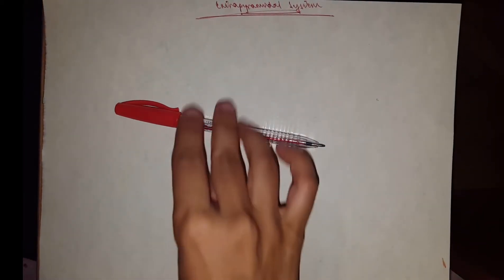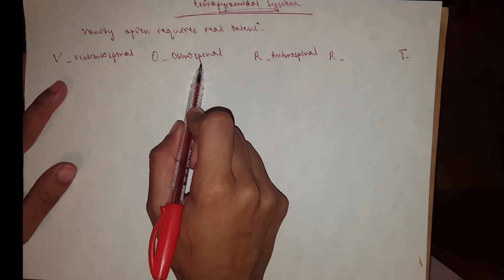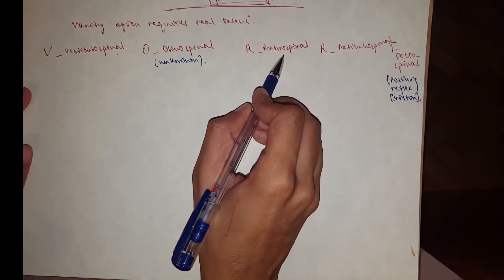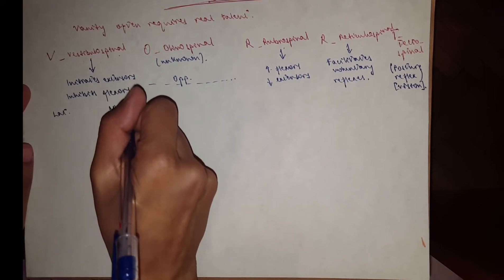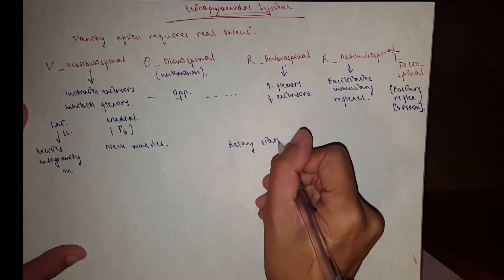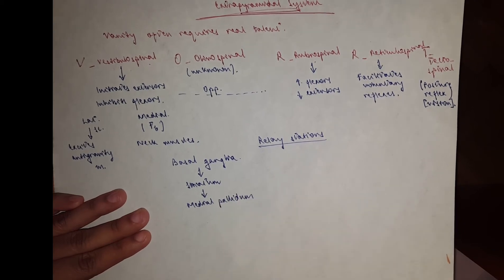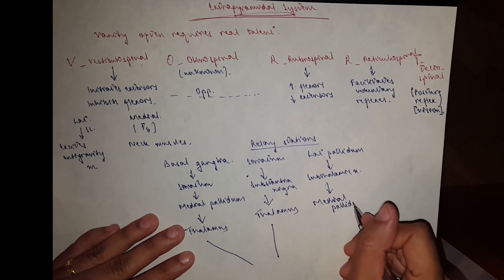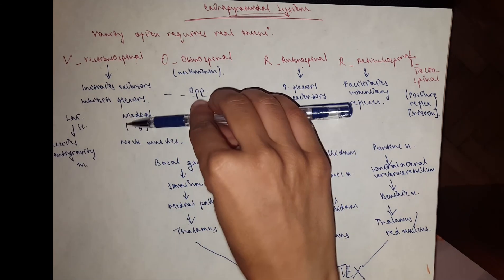Extrapyramidal System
Vanity Often Requres Real Talent!